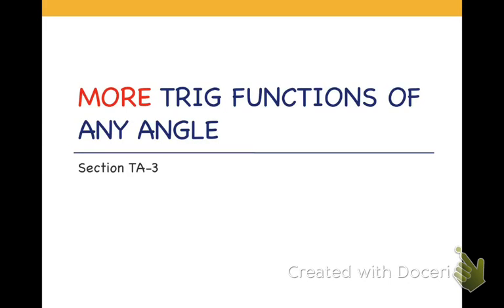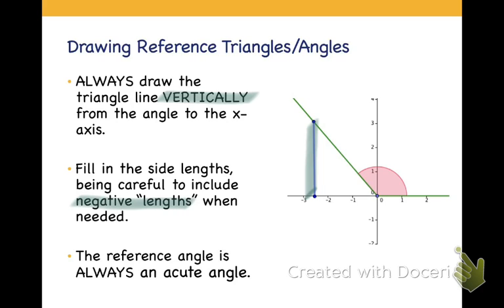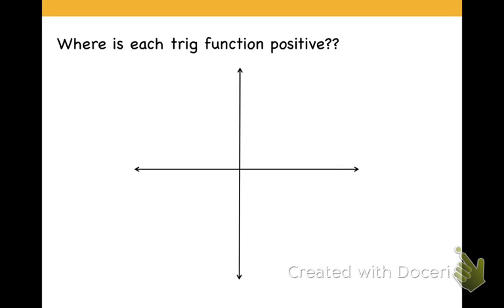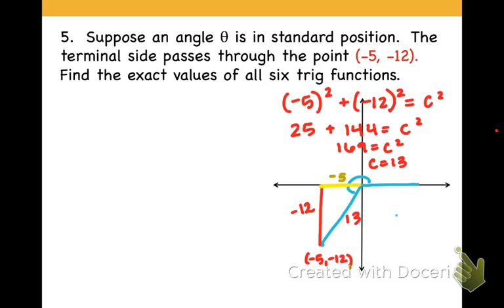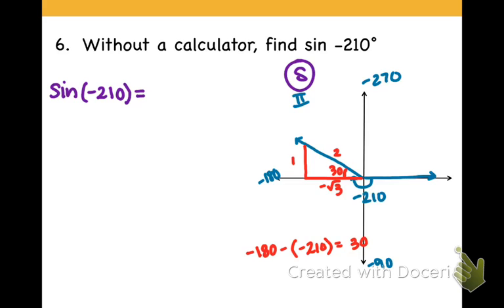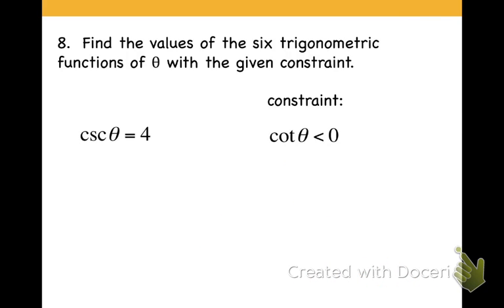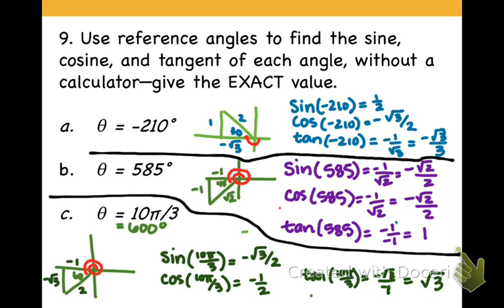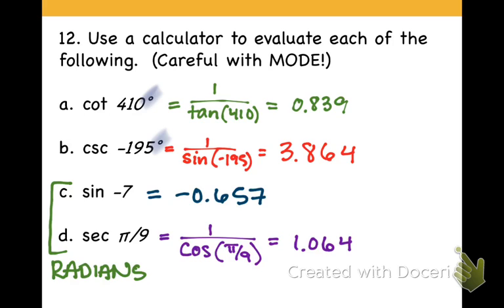College Algebra TA-3